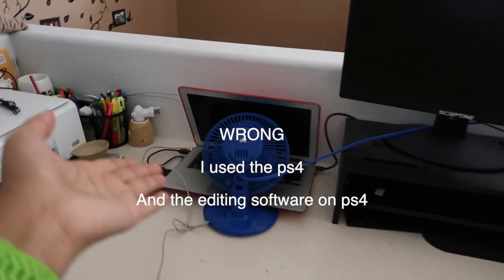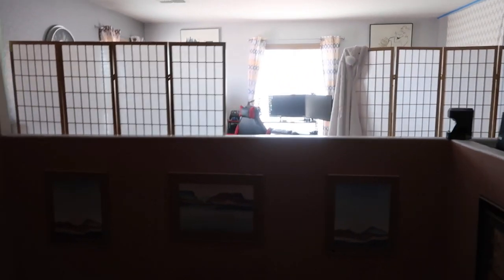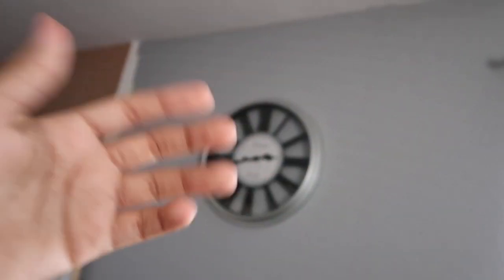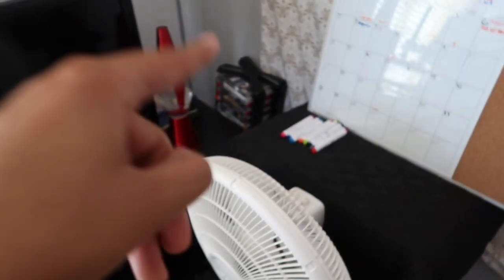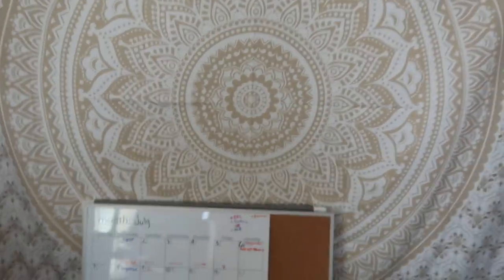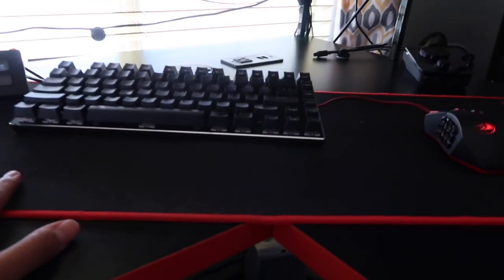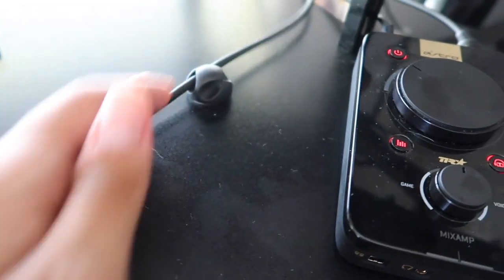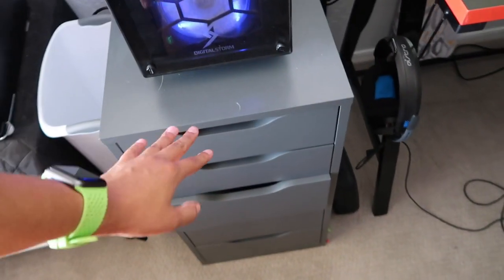Tour of my: Gaming Setup & Editing Station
Help me achieve my goal by joining my channel!  48% 482/1K

22 Views - Mar 23, 2024

To start off I go over my editing station, then my YouTube Creator studio, and then finally my gaming/ streaming setup.

*About my PC!* I have the digital storm Vanquish 7 but it appears that they have changed it to the Lynx gaming pc. Sooooo, this is the closest thing to my pc so here is that -- I am sorry I do not know the actual specs of the pc!!

Gaming Setup:
Pop filter
Xbox controller charger
PS4 Controller charger
Stream deck

Studio:
Couch and chairs
Double Couch

All links are associate links, by clicking the link and purchasing you are really helping out the channel! Thank you.